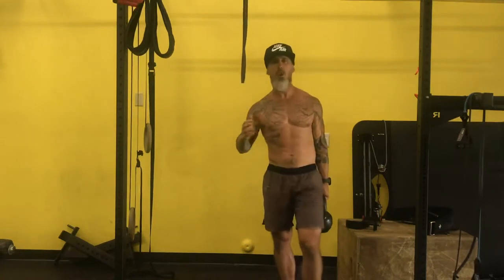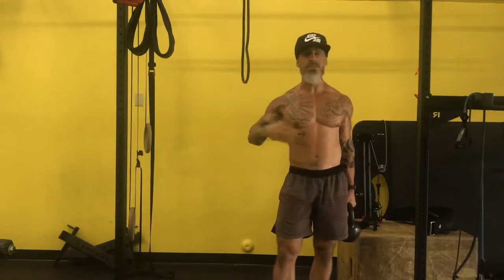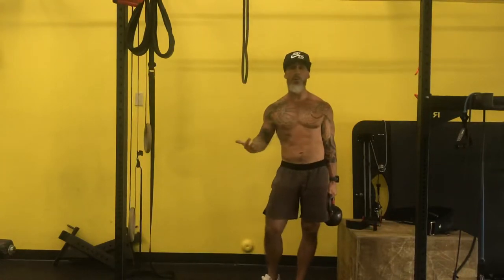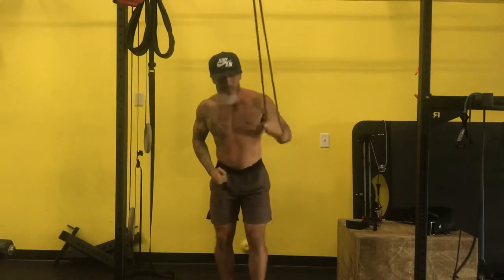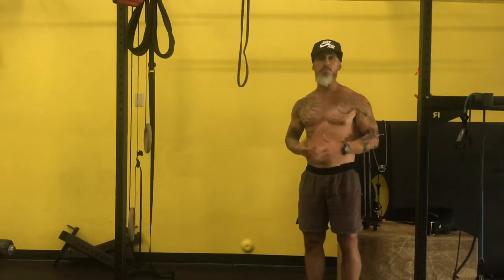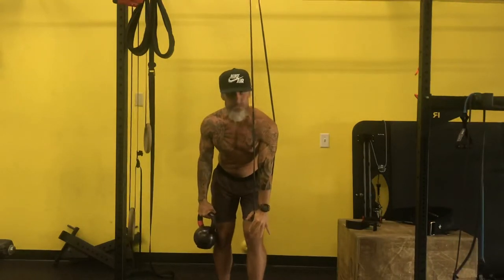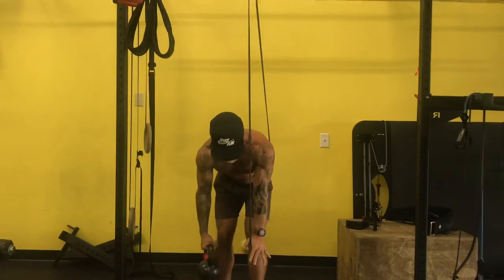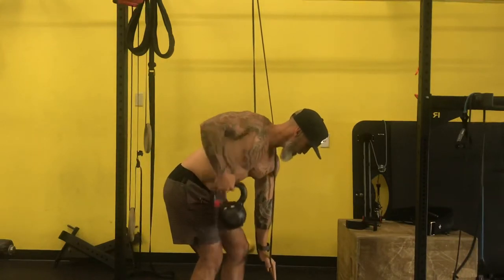Back Strength | Bent Over Row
In this exercise, we walk you through bent over row variation that emphasis anti-extension.